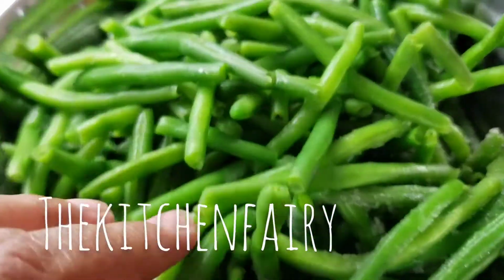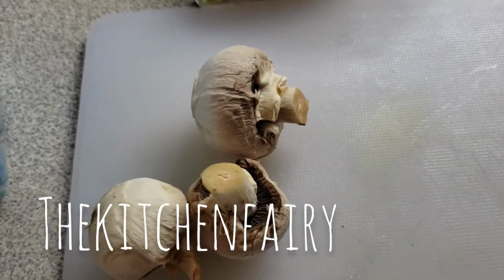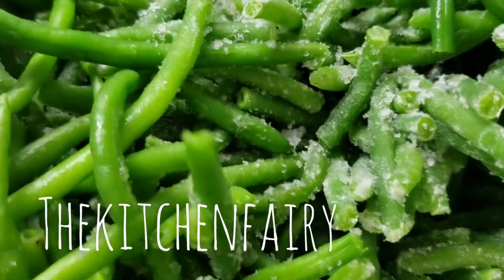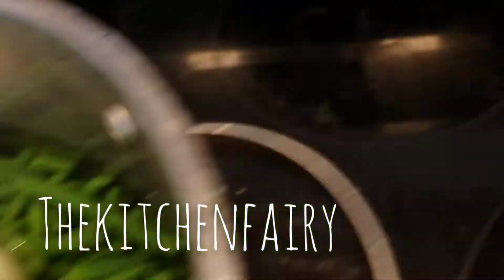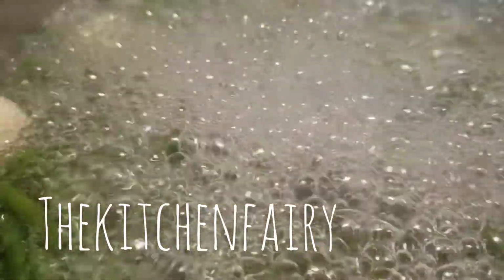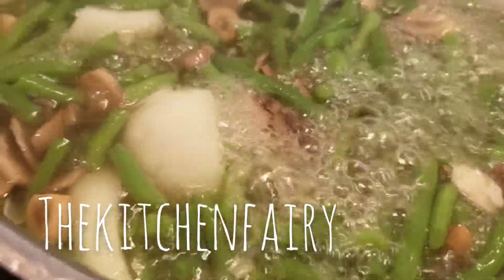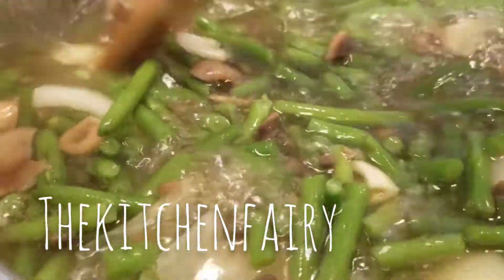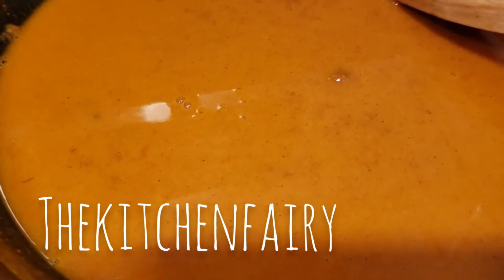Hungarian Green Beans Stew (Gombas Zolbabfozelek)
Hi Guys!

I just had a nice bowl of pho (Vietnamese soup), topped with basil leaves that I grew myself 😍😍😍😍

Making your own pho is always nice, but we can hardly find Thai basil to top our homemade pho, so I planted some seeds a couple of weeks ago 😁

Today's soup is not pho nor Vietnamese though, but rather a Hungarian soup. In fact, it is not really soup, soup, but rather to stew. or more to thicker broth soup 🤔😜🤔😜

Sometimes it's not easy finding or translating words to English 😅

500 g green beans
1/2 of large onion
5 garlic
2.5 L water
1 box mushroom (explained in the video)
2 bouillon cubes
1 tbsp celery salt
Roux

Roux:

1/3 c flour
1 tbsp paprika powder
3 tbsp vegetable oil
Cold water as needed

Addition, optional, explained in the video 😉